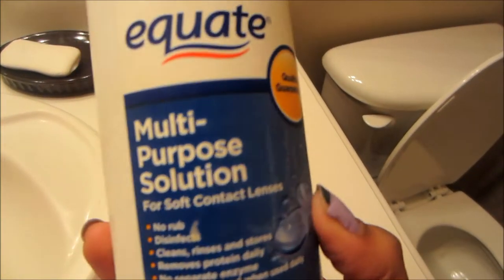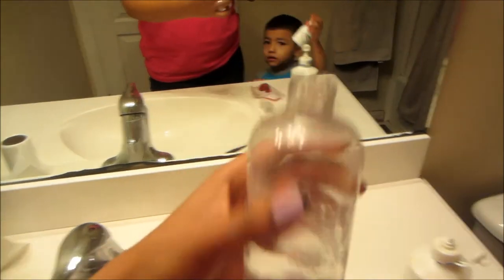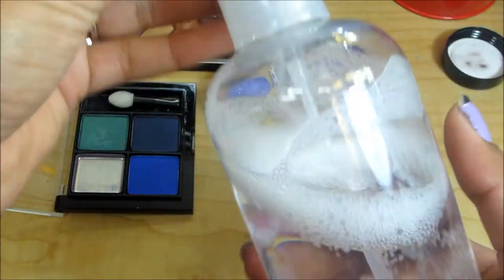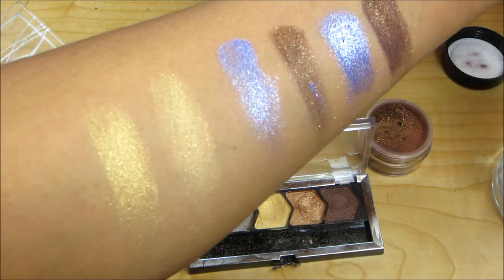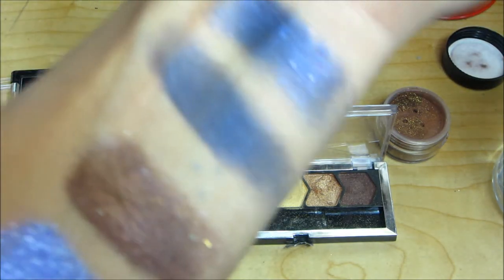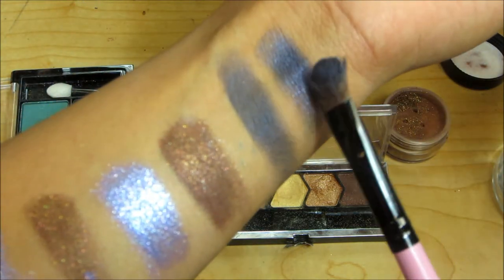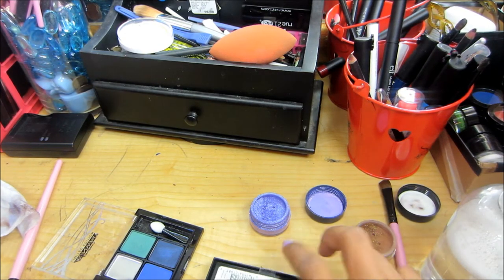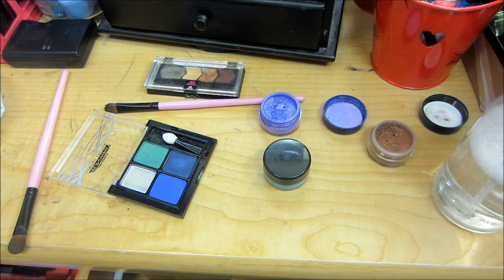D I Y Mac Fix Plus Spray Cheaper Version